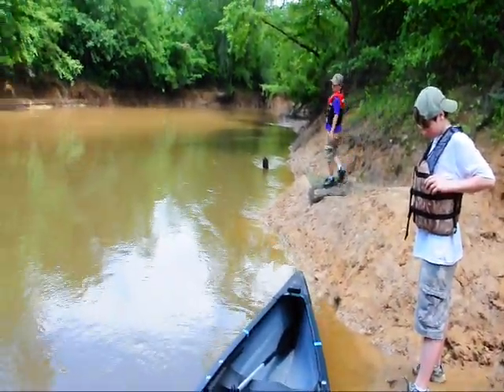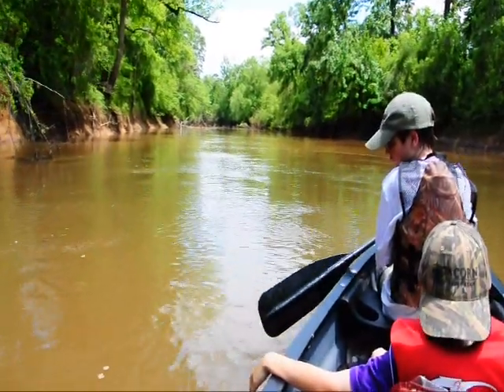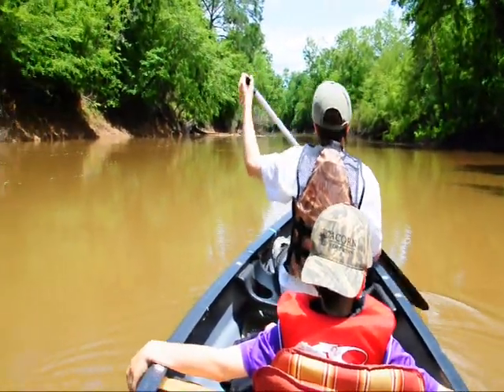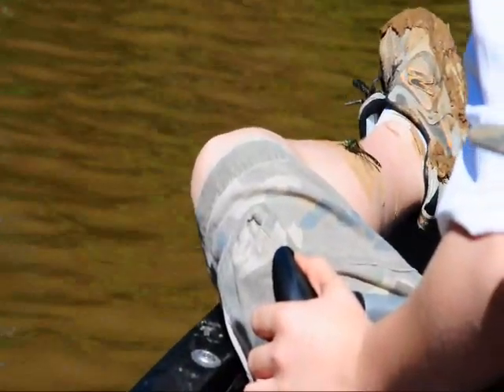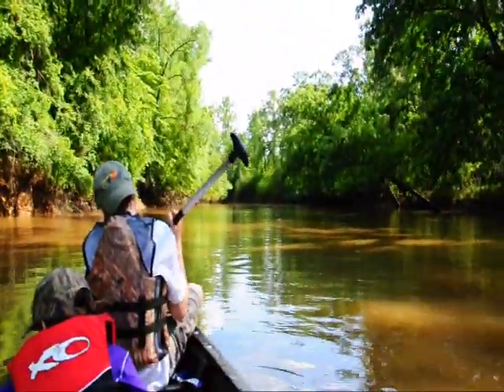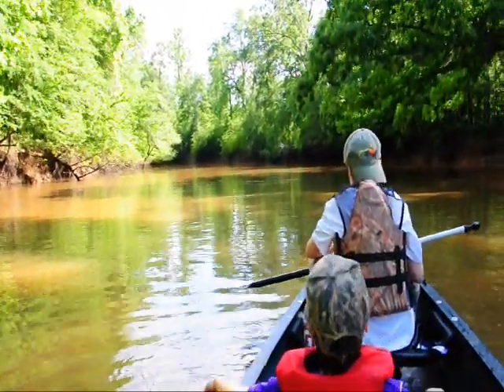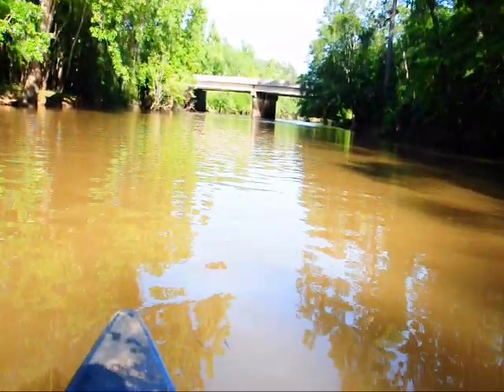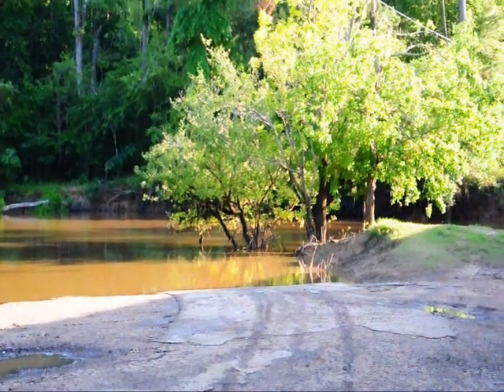Paddling the Neches River, Texas, Part II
A little longer look at the Neches River in East Texas.  This stretch is about 11 miles and the runs along the edge of the Davey Crockett National Forest to the west.  All video was shot with a Nikon D90 DSLR camera in HD.